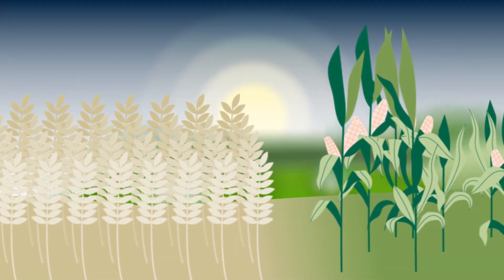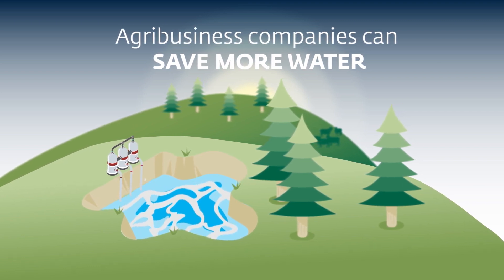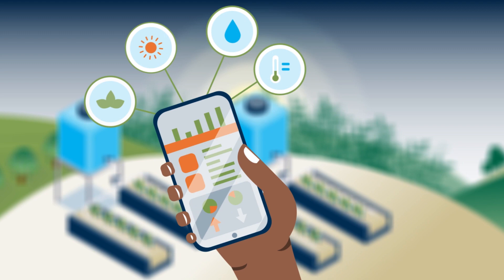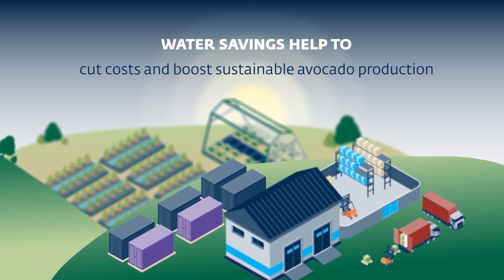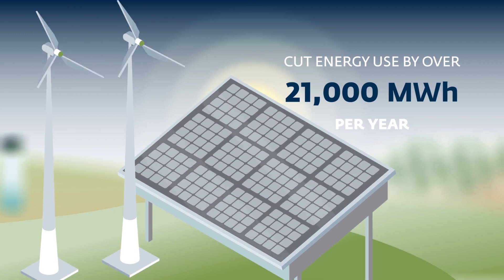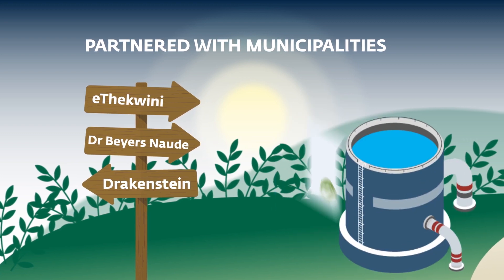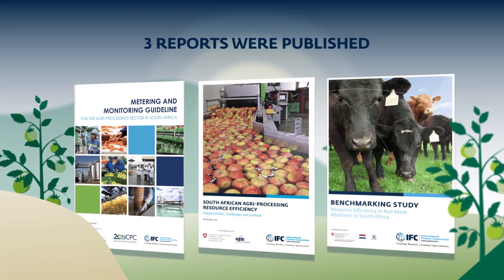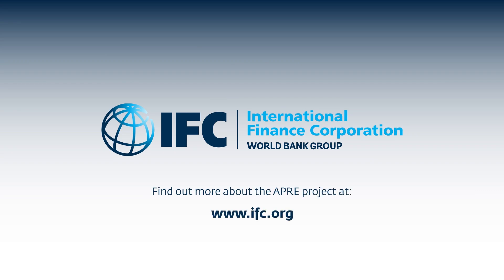Agribusiness companies are helping South Africa improve water and energy efficiency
Since 2019, IFC’s Agri-Processing Resource Efficiency (APRE) program has been supporting South African agribusiness companies to improve resource efficiency and enable the sector to flourish, create more jobs and boost sustainable economic growth. The APRE program is supported by the Swiss State Secretariat for Economic Affairs (SECO).